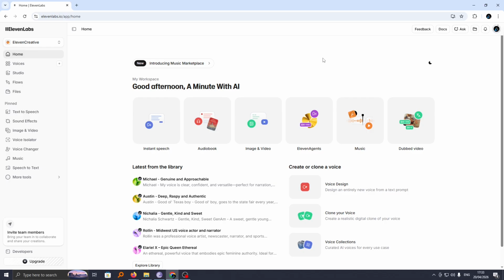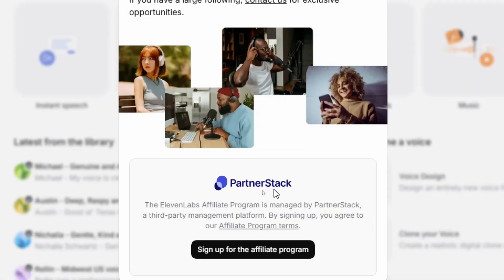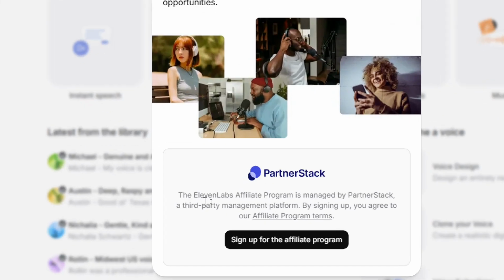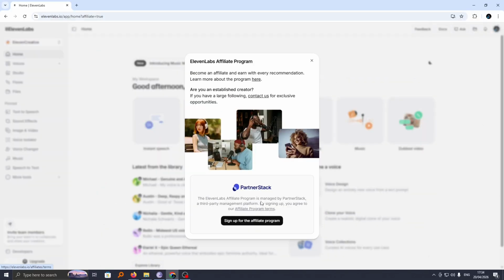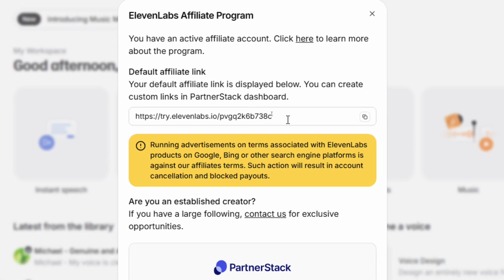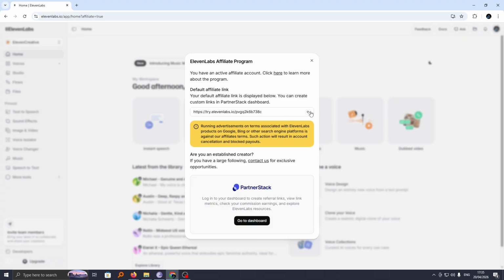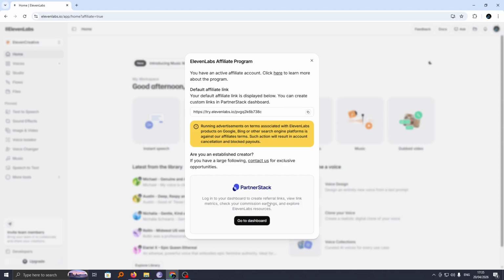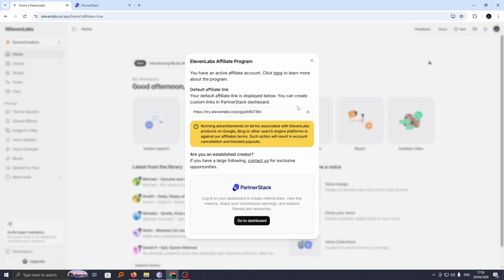How To Join ElevenLabs Affiliate Program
Want to earn money by promoting ElevenLabs? In this video, you’ll learn how to join the ElevenLabs affiliate program step by step.

This tutorial will guide you through signing up, getting your affiliate link, and starting to promote ElevenLabs products to earn commissions.

Watch till the end to discover helpful tips on maximizing your earnings and avoiding common mistakes as a beginner.